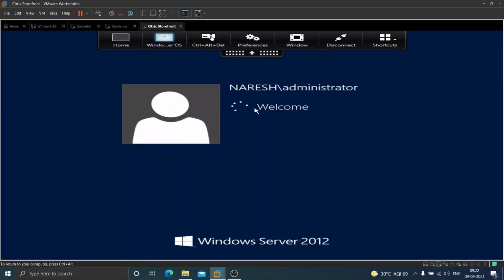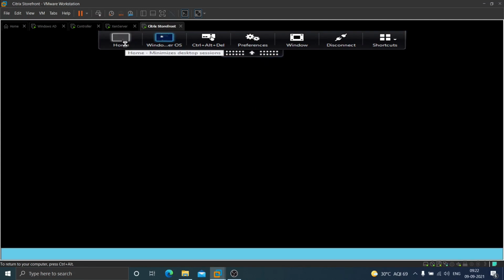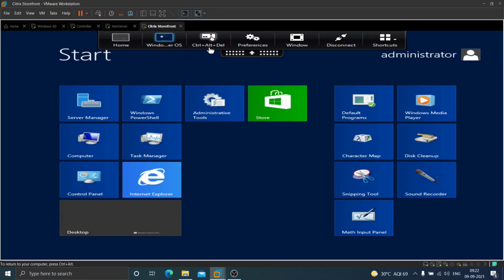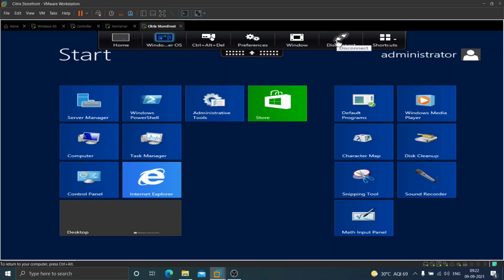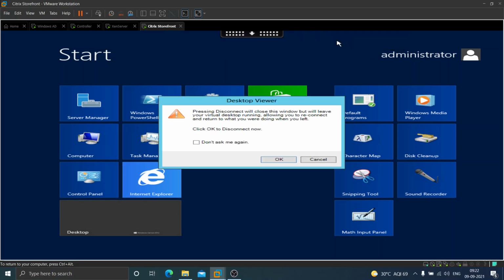How to disconnect Citrix VDI machine from Toolbar.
In this video, I showed how to disconnect Citrix VDI or virtual desktop using Toolbar.
You may temporarily disconnect and reconnect to the same session later to continue using the application.

Thanks!